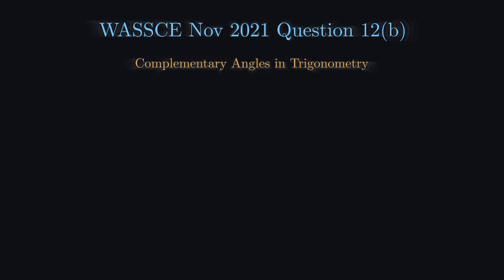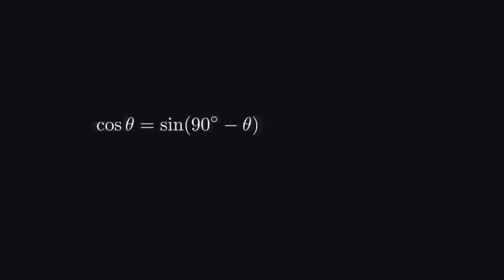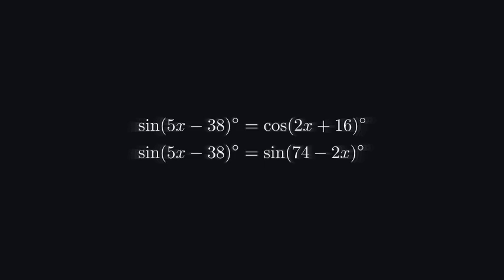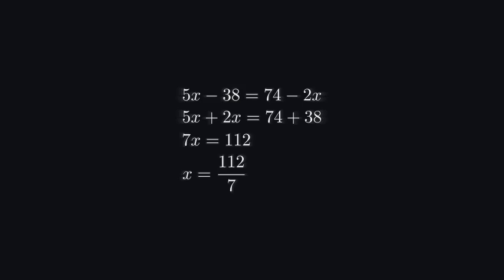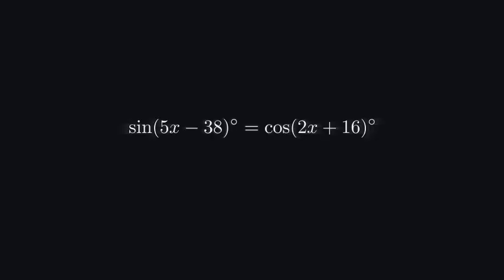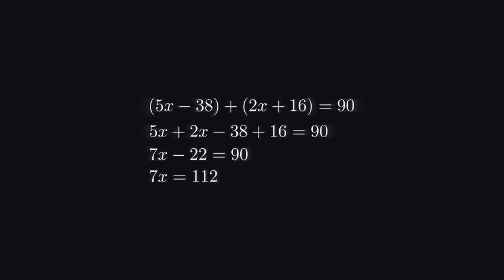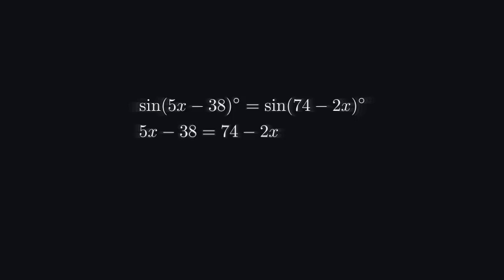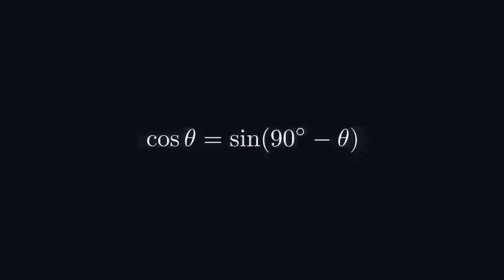Trigonometry: Solve (\sin(5x-38)=\cos(2x+16)): Complementary Angles in Trigonometry|WASSCE 2021 Math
In this video, we solve **WASSCE November 2021 Question 12(b)** step by step.

where:

0^\circ\leq x\leq90^\circ.

We are asked to find the value of (x).

The key idea is the complementary-angle identity:

\cos\theta=\sin(90^\circ-\theta).

So:

\begin{aligned}
\cos(2x+16)^\circ
&= \sin\left[90^\circ-(2x+16)^\circ\right]\
&= \sin(90-2x-16)^\circ\
&= \sin(74-2x)^\circ\
\end{aligned}

Therefore:

\begin{aligned}
\sin(5x-38)^\circ
&= \sin(74-2x)^\circ\
\end{aligned}

Equating the angles:

\begin{aligned}
5x-38 &= 74-2x\
5x+2x &= 74+38\
7x &= 112\
x &= \frac{112}{7}\
x &= 16^\circ\
\end{aligned}

then for complementary angles:

A+B=90^\circ.

So:

\begin{aligned}
(5x-38)+(2x+16) &= 90\
7x-22 &= 90\
7x &= 112\
x &= 16^\circ\
\end{aligned}

This lesson is useful for students preparing for **WASSCE, SSSCE, SHS Core Mathematics, trigonometry, complementary angles, sine and cosine identities, and past questions**.

Like the video and comment **“COMPLEMENTARY”** below.

Timestamps:

00:00 - Introduction and full question
00:40 - Understanding the given equation
01:20 - Complementary-angle identity
02:10 - Rewriting cosine as sine
03:00 - Equating the angles
03:50 - Solving for (x)
04:40 - Checking the answer
05:30 - Alternative short method
06:20 - Final answer

\begin{aligned}
\cos(2x+16)^\circ
&= \sin\left[90^\circ-(2x+16)^\circ\right]\
&= \sin(74-2x)^\circ\
\end{aligned}

\begin{aligned}
\sin(5x-38)^\circ
&= \sin(74-2x)^\circ\
5x-38 &= 74-2x\
5x+2x &= 74+38\
7x &= 112\
x &= 16^\circ\
\end{aligned}

Comment **“COMPLEMENTARY”** if you want more trigonometric equations solved step by step.